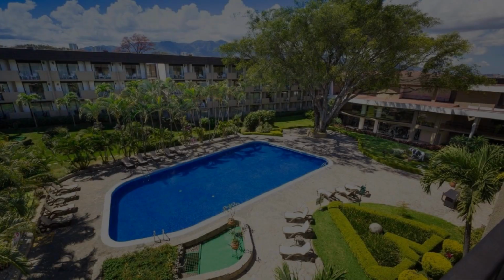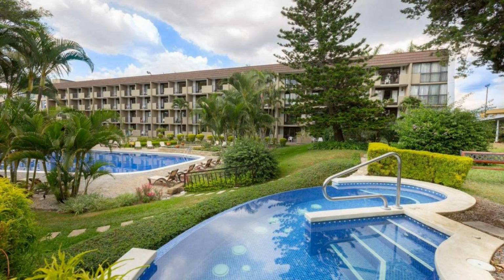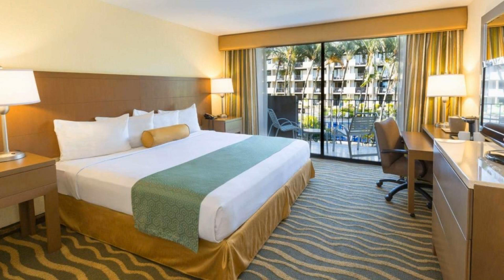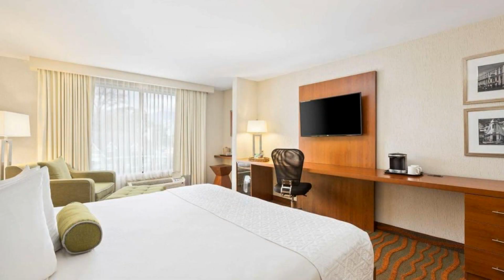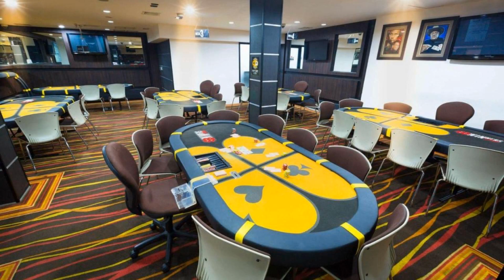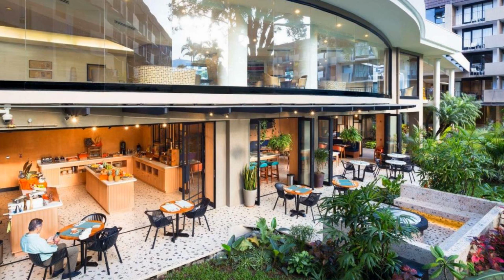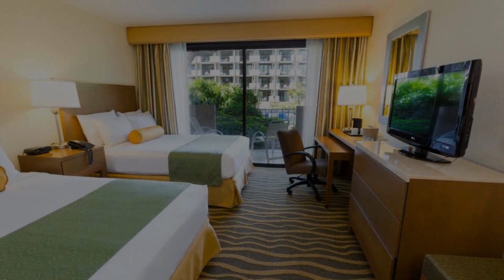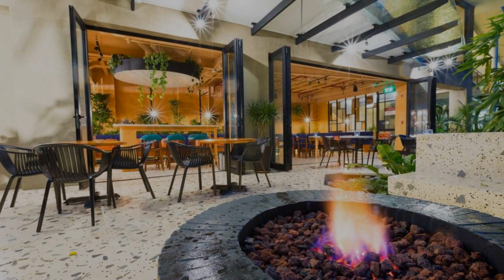Best Western Plus San Jose, San José, Costa Rica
About Property:
You're eligible for a Genius discount at Best Western Plus San Jose! To save at this property, all you have to do is sign in.
Located in Uruca, 4 km from San José, Best Western PLUS San Jose boasts a year-round outdoor pool and views of the pool.
Guests can enjoy a drink at the bar. Free buffet breakfast is included. Some rooms include a private bathroom with a hot tub, while others have slippers and free t...
Property Type: Hotel
Address: Km 3 Autopista General Canas; Edificio Sur, 10107 San José, Costa Rica
Searching For
1. Best Western Plus San Jose - San José - Costa Rica
2. Best Western Plus San Jose - San José - Costa Rica Address
3. Best Western Plus San Jose - San José - Costa Rica Rooms
4. Best Western Plus San Jose - San José - Costa Rica Amenities
5. Best Western Plus San Jose - San José - Costa Rica Offers and Deals
Audio Credit:
Track Title: Reasons To Hope
Artist: Reed Mathis